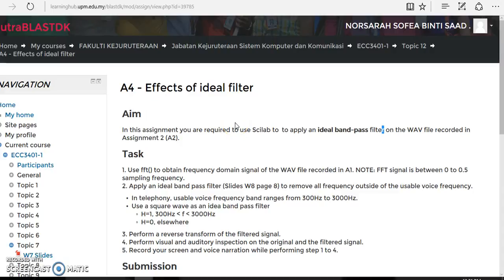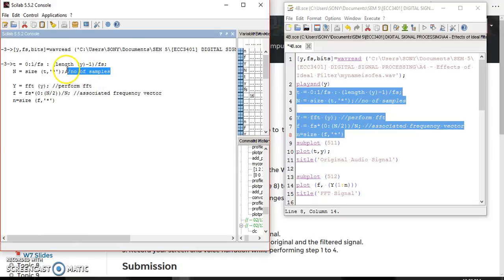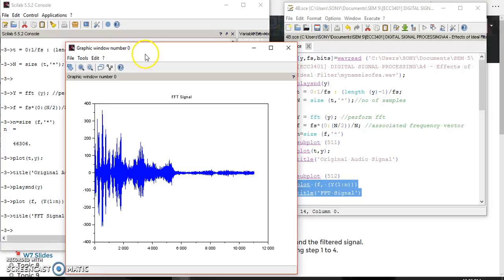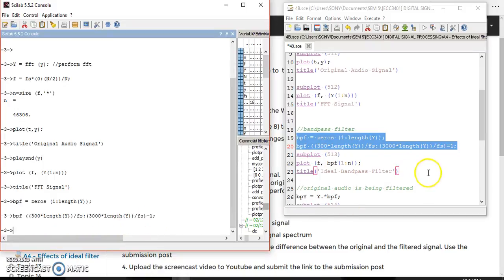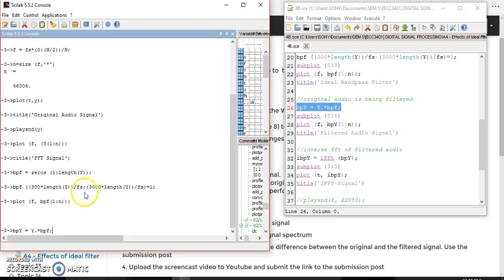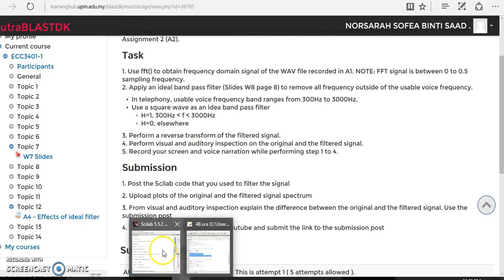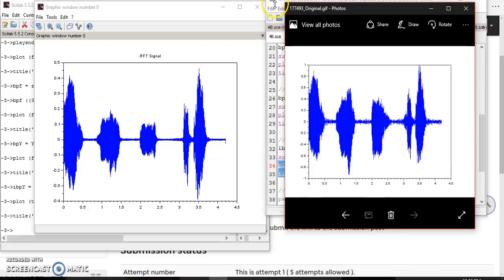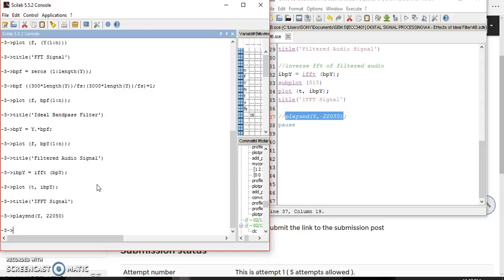[ECC3401] A4 Effects of Ideal Filter_177493